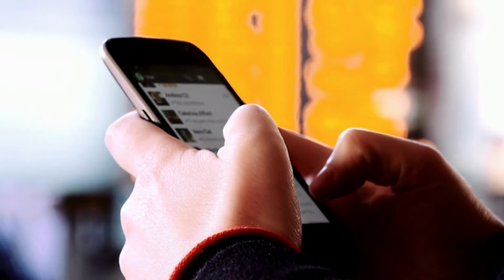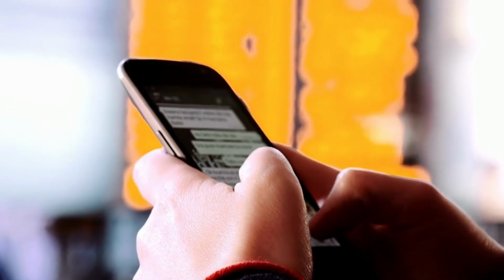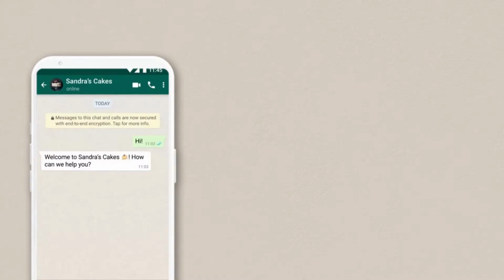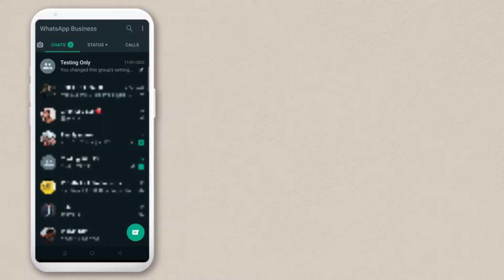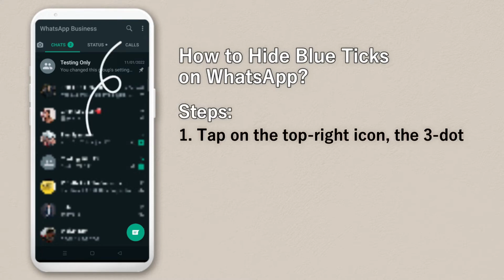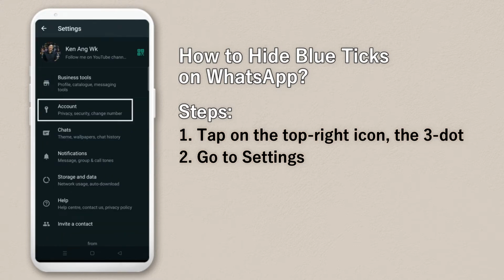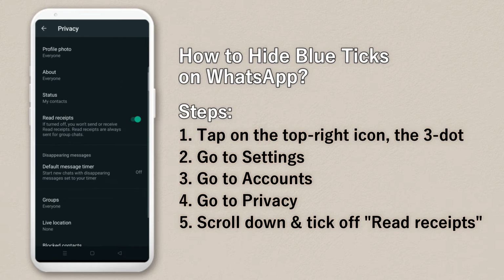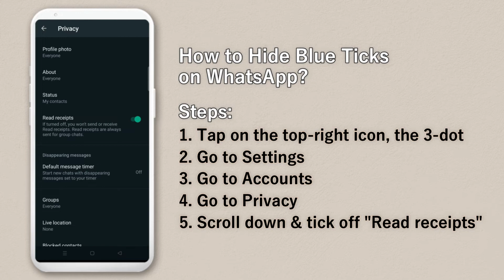How to Disable & Hide Two Blue Ticks on WhatsApp [UPDATED]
If you want to know how to Read WhatsApp Messages without showing to 2 (two) Blue Ticks to the other person, then you should Disable WhatsApp Blue Ticks.

WhatsApp Ticks: What does one tick, two grey ticks, and two blue ticks mean?
• One grey tick on WhatsApp means that your Message has been sent, but hasn’t been received by your recipient. This may be because their device is off or it isn’t connected to the internet, so it has not been able to be delivered to them.
• Two grey ticks on WhatsApp mean that your message has been delivered to the recipient, but they haven’t yet read it.
• Two Blue ticks on WhatsApp means that your message has been delivered and that the person you are messaging has read your message.

How to Disable & Hide Two Blue Ticks on WhatsApp